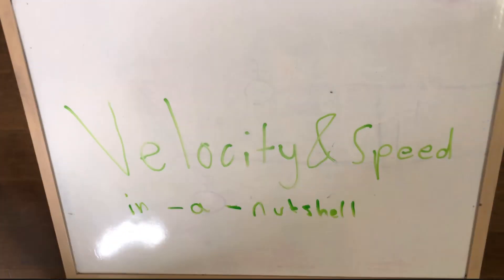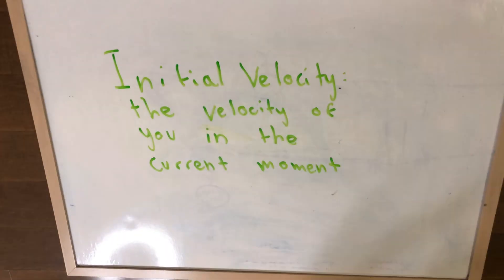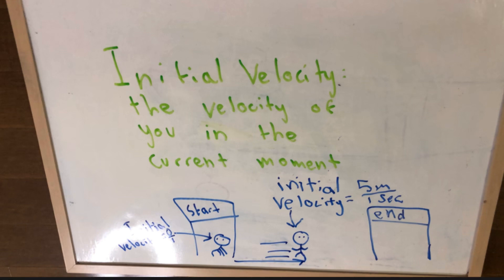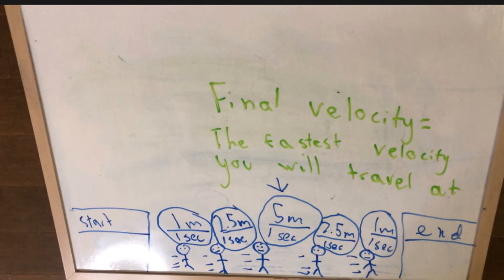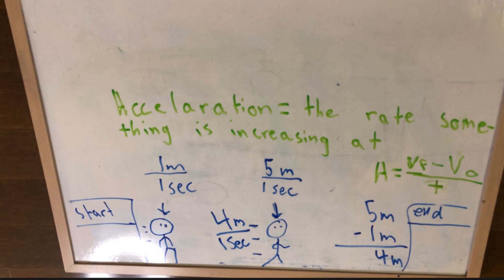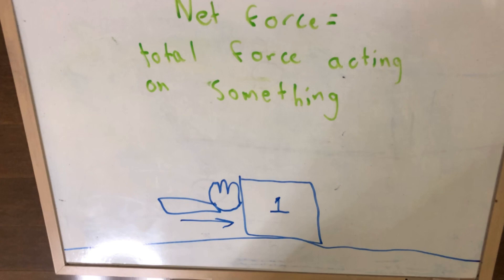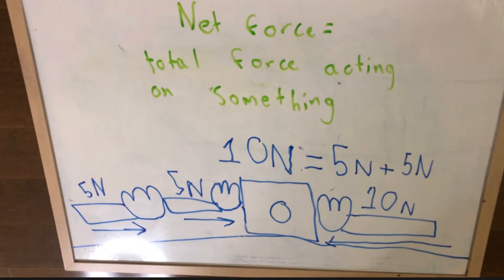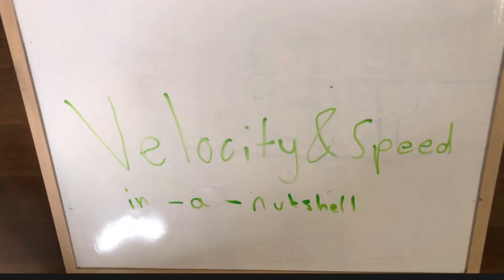Velocity and speed in a nutshell